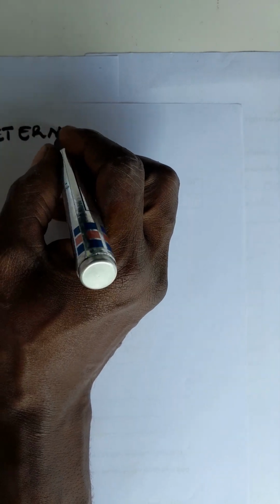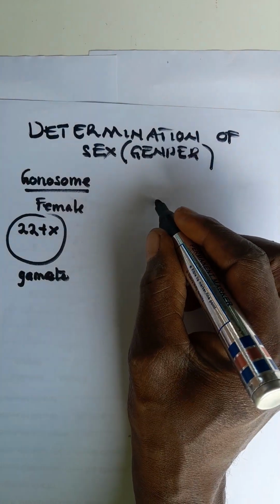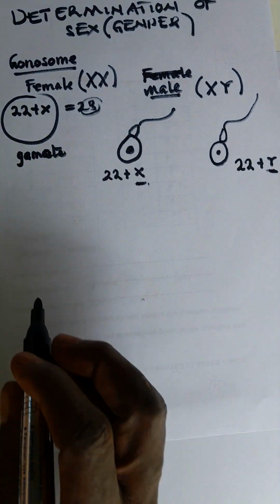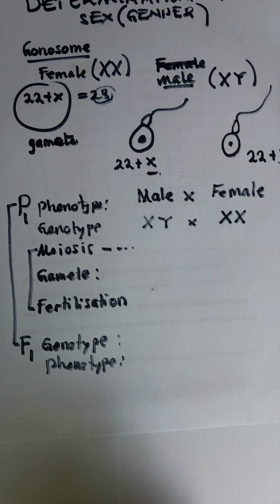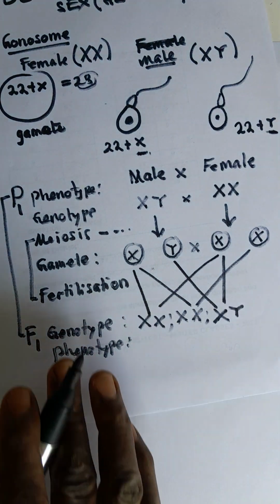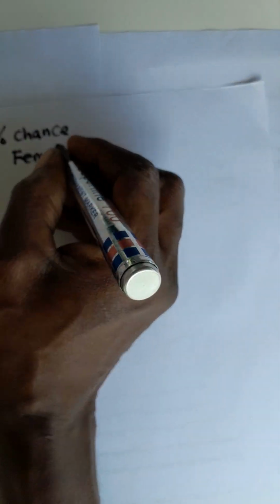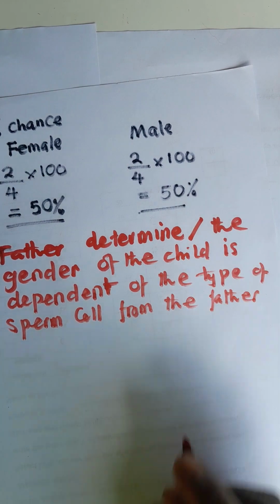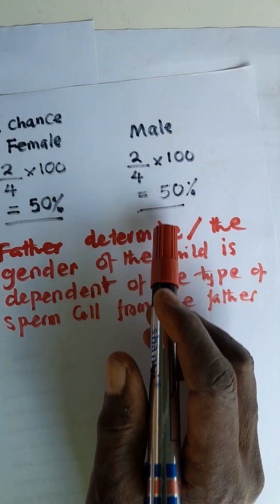DETERMINATION OF SEX_L7